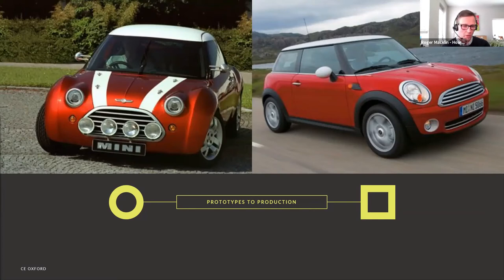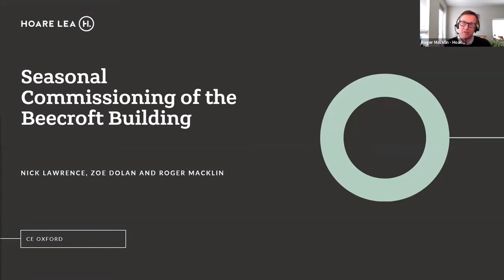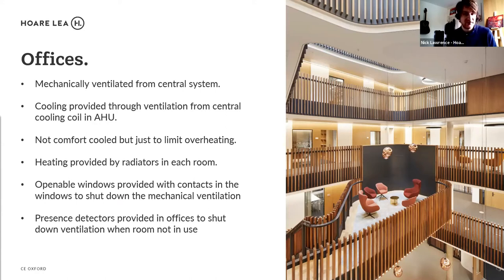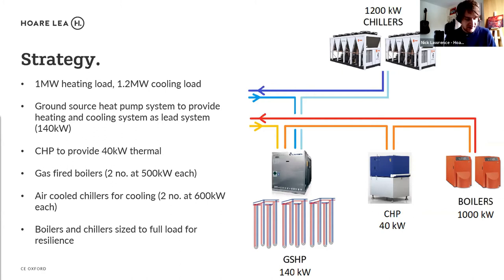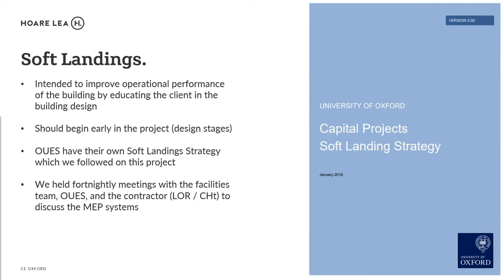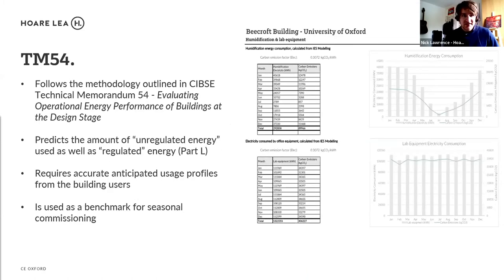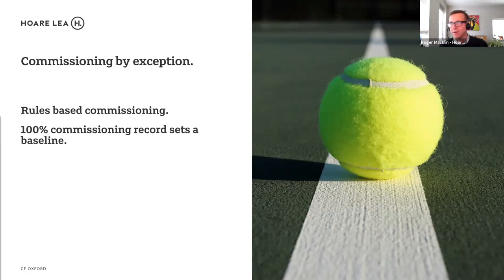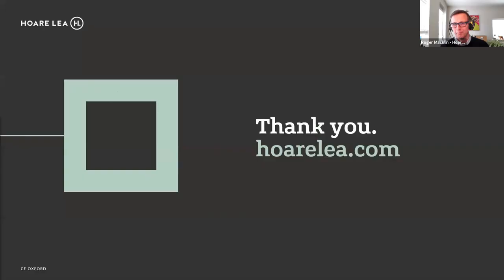Seasonal Commissioning - Hoare Lea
Constructing Excellence Oxford are joined by the team from Hoare Lea for a look at seasonal commissioning